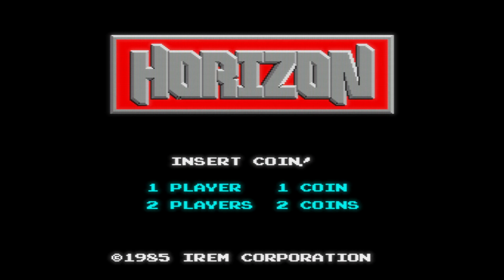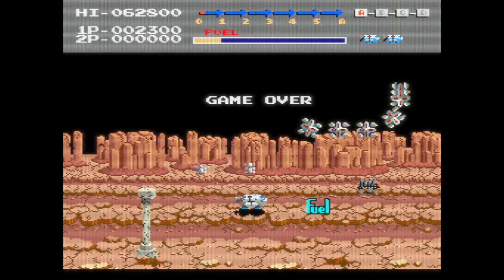Let's Play Horizon | Arcade Calvacade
Wherein this is where I would put Moon Patrol 2, if it existed.

Today it's Horizon, a 1985 possibly-vaporware horizontally-scrolling shooter game by Irem for the Arcade.

But tomorrow, who knows? Formerly titled "Let's Play a No-Name MAME Game," this series has been renamed "Ashgabat Cat's Let's Play That" as we're playing more than just arcade games. Tune in daily to embark on a videogame odyssey as Ashgabat Cat fires up a random game and shows what secrets it has to offer.